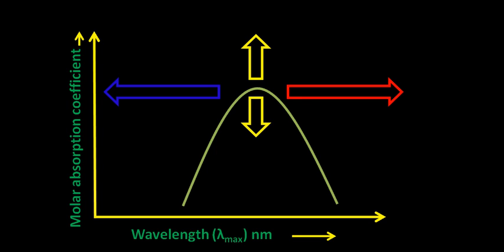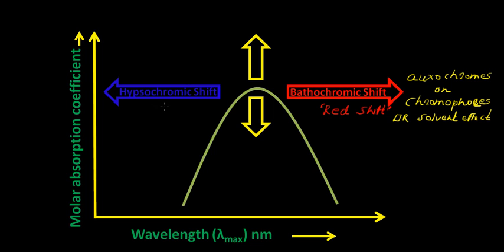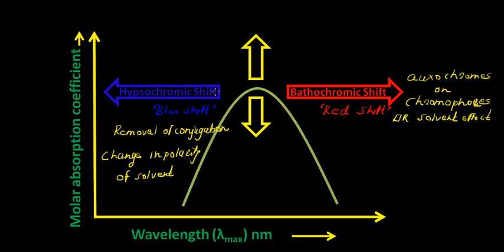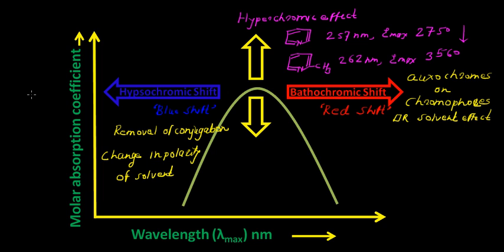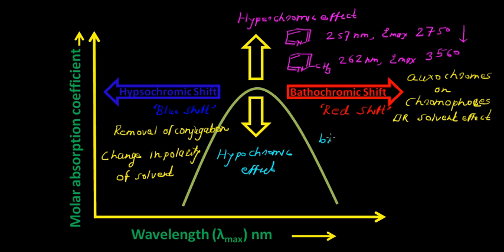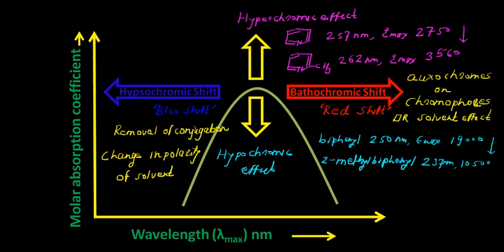UV Visible Spectroscopy - Bathochromic and Hypsochromic Shift